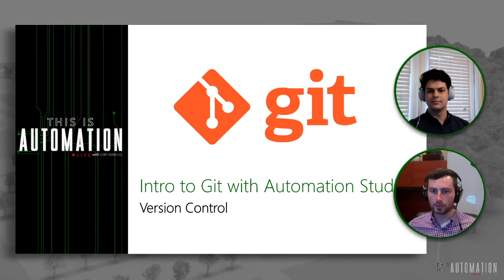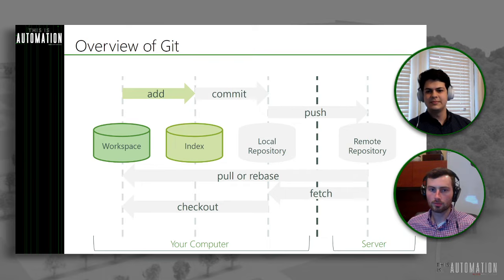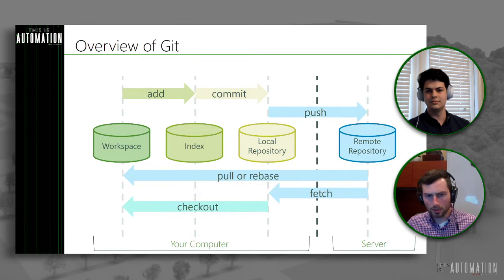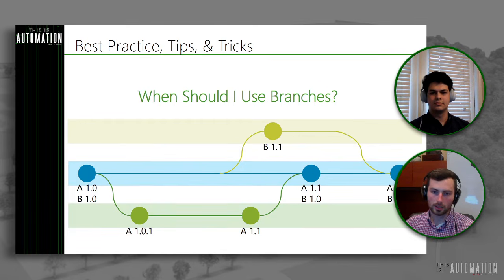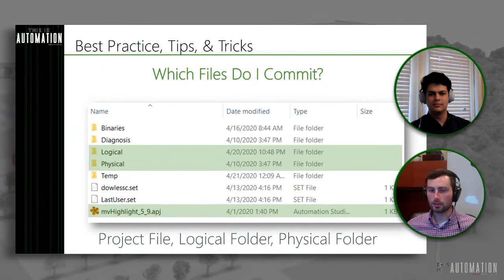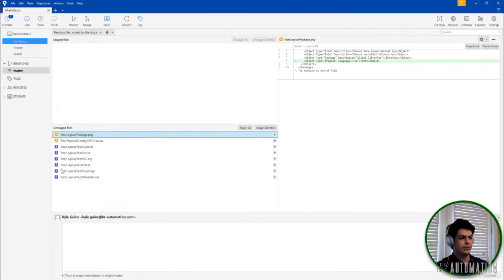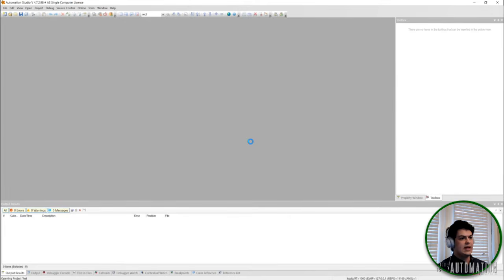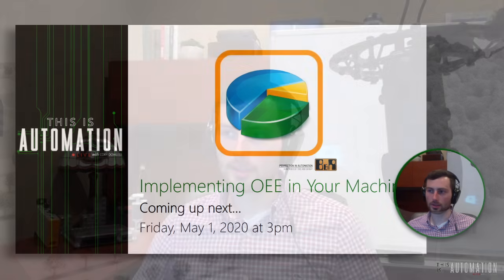Intro to Git Version Control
Version control is critical to any software project, but is often underused in the industrial automation industry. Git is one of the most common version control systems - 88% of professional developers use Git! We will be reviewing the basics of Git and how to use Git in conjunction with your B&R Automation Studio project. Automation Studio's plain-text file system makes version control seamless and simplifies merging and resolving conflicts.

The views and opinions expressed in This is Automation are those of the author(s) and do not necessarily reflect the official policy or position of B&R Industrial Automation.